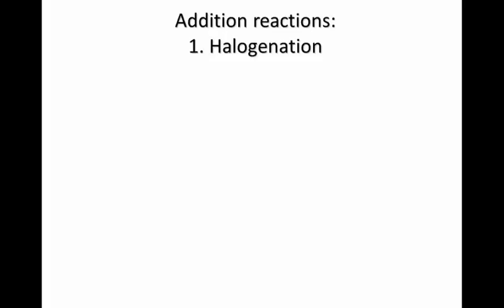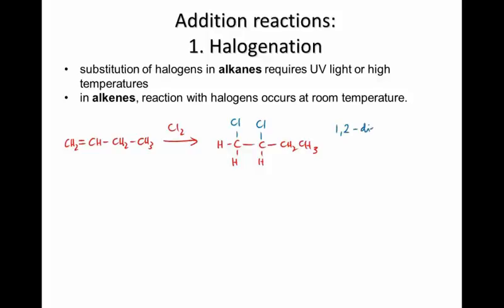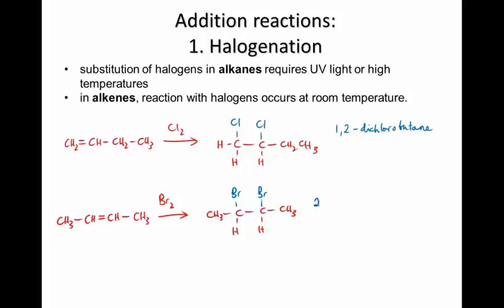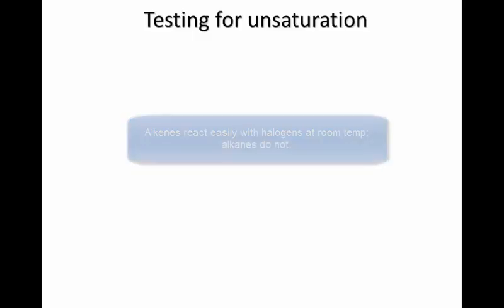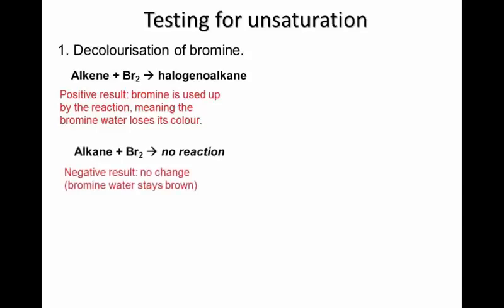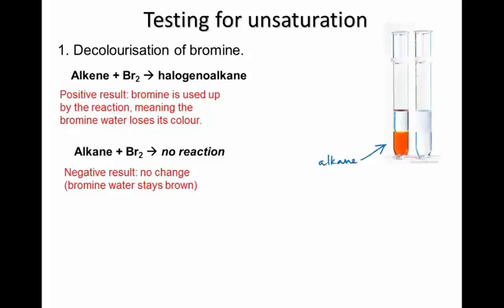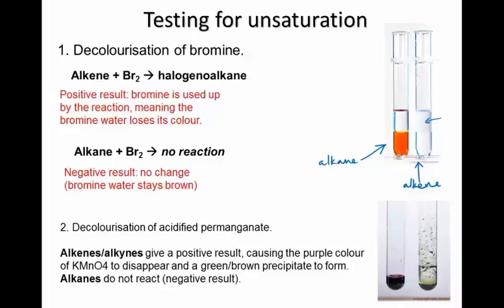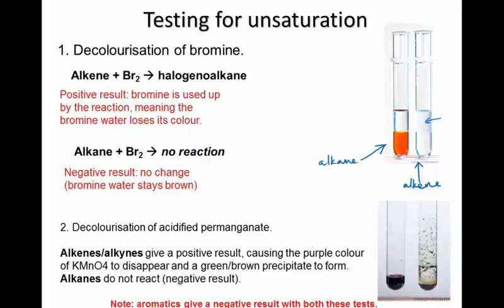4 3 2 addition reactions halogenation